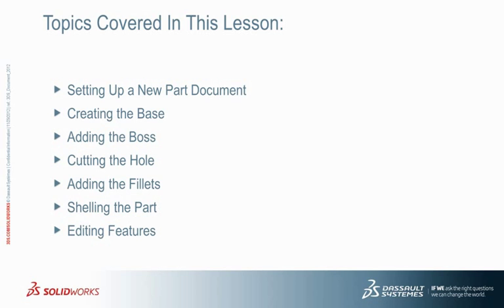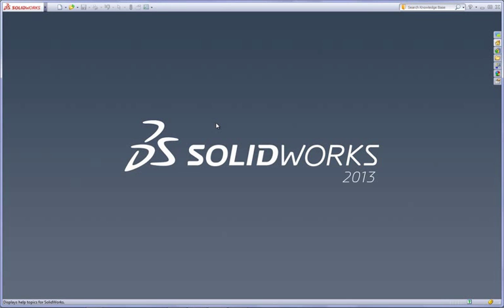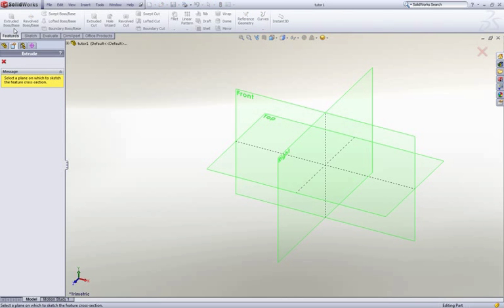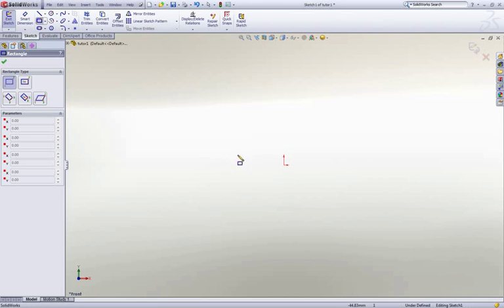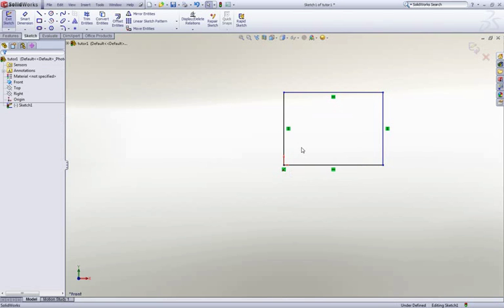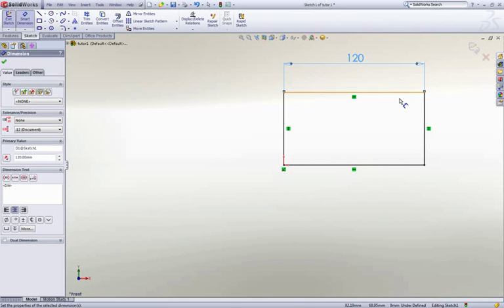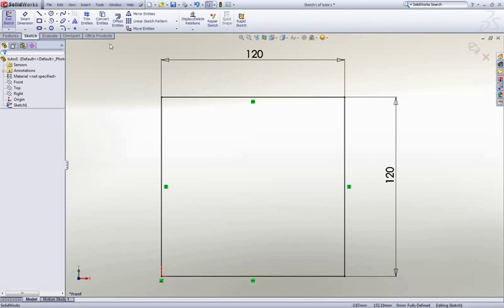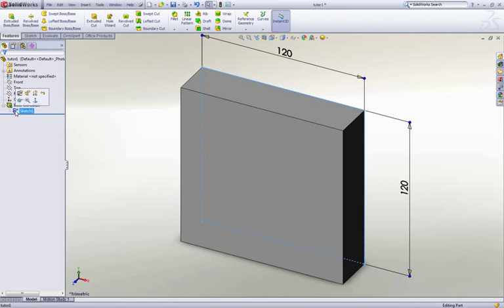Inserting your first 3D Feature